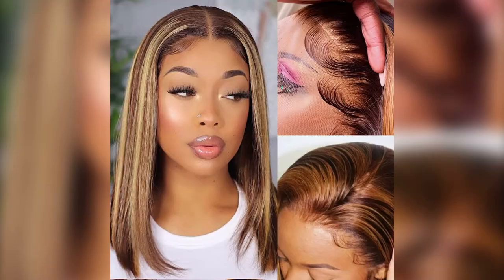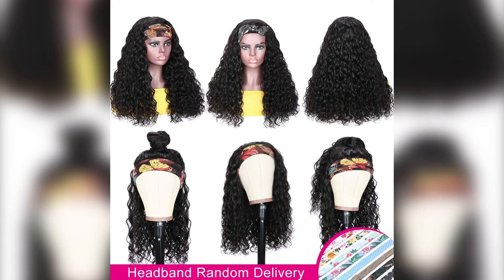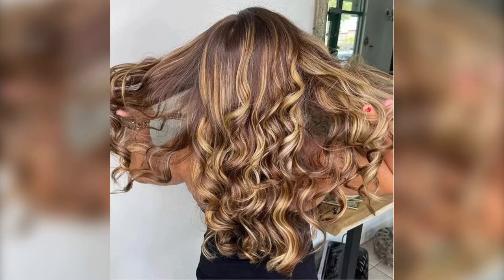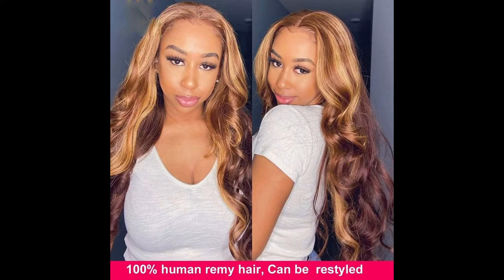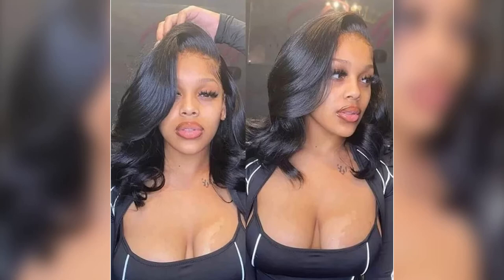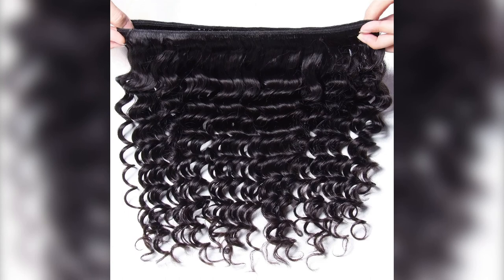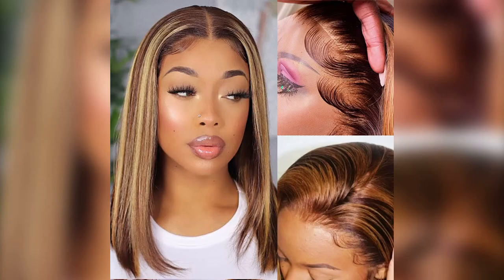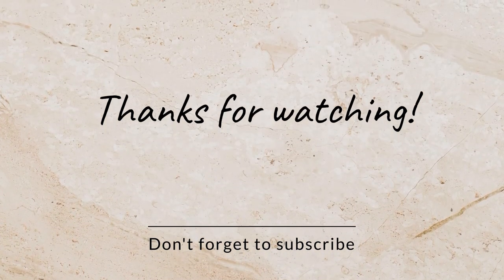Unice Hair Top 5 Pick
My best Top 5 pick for Unice hair

UNice Headband Human Hair Wig

It is 100% Pure human virgin hair and the texture is a water wave human hair wig. Hair Color is nature black. It is easy to maintain with just water and leave in conditioner.
It is easy to wear with no stress.
The Cap Size is suitable for any head size.
Wigs Length:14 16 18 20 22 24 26inches for you to choose
WARM TIPS:
(1) Give the wig a shake after taking out of the package and hang it on for some time the curls become tight and natural, it will be more beautiful than before.

UNICE Honey Blonde Highlight 13x4 Body Wave Lace Front Wig

Honey Blonde Highlight Lace front Wig. This is a Body Wave Ombre Honey Blonde made with a Swiss lace. Highlight Lace Front Wigs, it is 100% Human Hair wig minimum shedding and tangling.
Hair Density is 150% density
Hair Length:16 inch 18 inch 20 inch 22 inch 24 inch 26 inch are available.
Colors are Piano blonde color, ombre lace front human hair wig,
The cap size is an Average size that fit all heads by combs and adjustable straps, brown lace cap with baby hair default

UNICE 13X4 Natural Wave Lace Front Wigs

This Short Bob Wig natural Wave Human Hair Lace Front Wigs it is 100% Human Hair wig minimum shedding and tangling.
Texture is natural wave
Hair Density: 150% density
Hair Length:12Inch
Color:Natural Black Color
Cap size is an Average size cap fit all heads by combs and adjustable straps, brown lace cap with baby hair default

UNice Hair Brazilian Deep Wave

Human Hair Type is Brazilian deep curls human hair bundles, Suitable for Dying to different Colors.
Material Grade: 10A Virgin Hair Hair
Can Be Permed, dye, bleach.
Brazilian Deep Wave comes in Bundles  /closure /Frontal
Hair Quality: is very good, No Tangle No Shedding Very full&Soft
Hair Color: Natural Black Hair

UNICE Ombre Blonde 13x4 Lace Front Bob Wigs

This is 100% Human Hair, no any blends, no any synthetic.
Hair Type is a Straight Human Hair Lace Front Wigs, Half Machine Made & Half Hand Tied, with baby hair, pre plucked.
And the sweet let is, you will get the hair l with gifts and when you purchase from Amazon, check links in the comment section below and video description.
Density: 150%, full, beautfiul and natural.
It is Can Be curled which makes it hot iron friendly.
Lace size: 13x4 inch on the top.